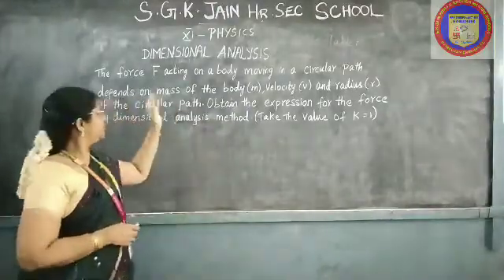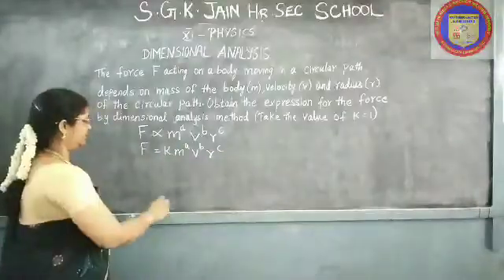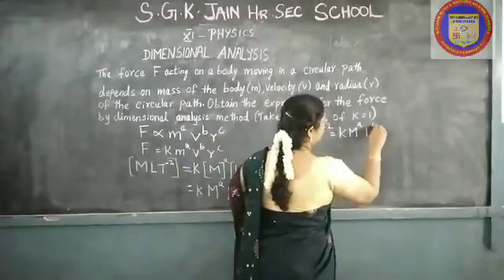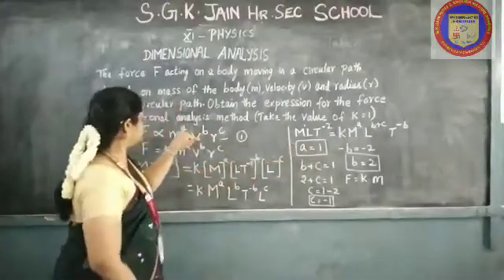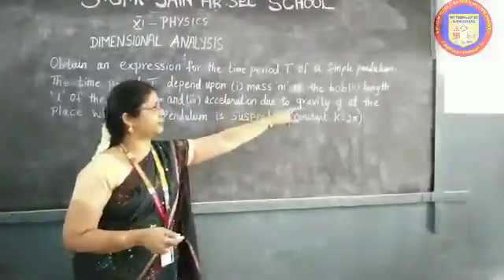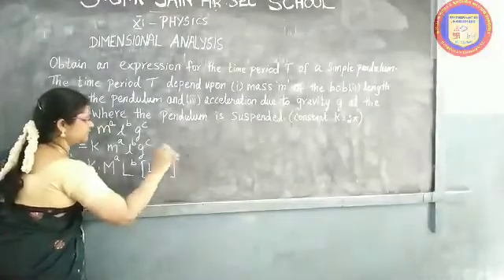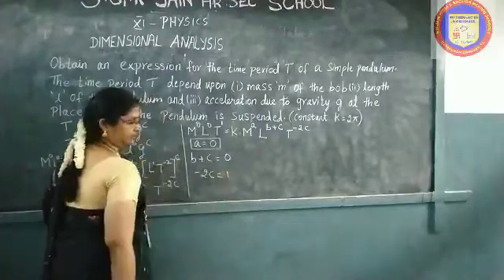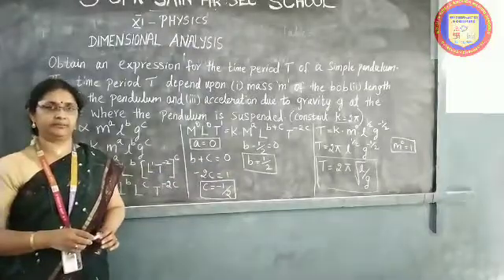Nature of physical world and measurement part 2 - PHYSICS 11th std by Mrs.Usha